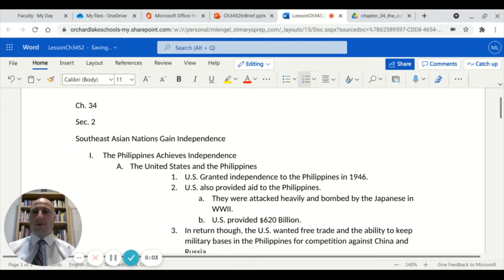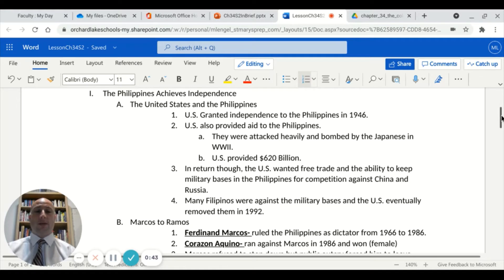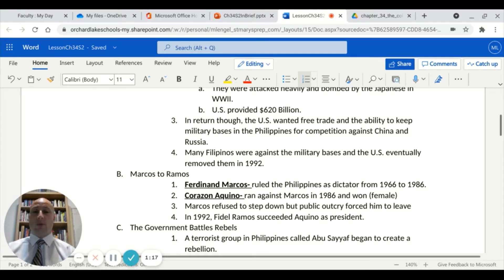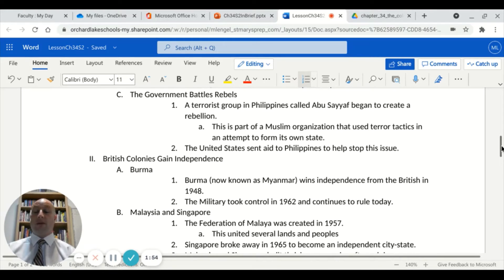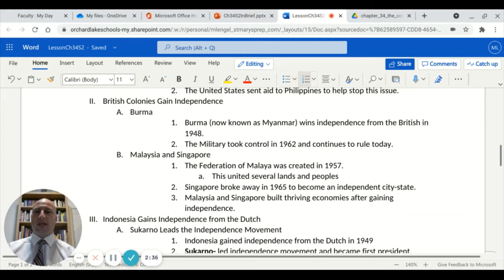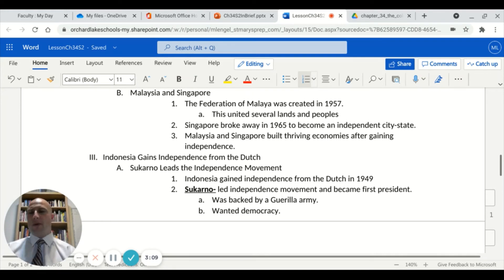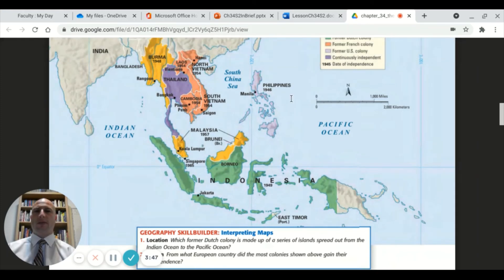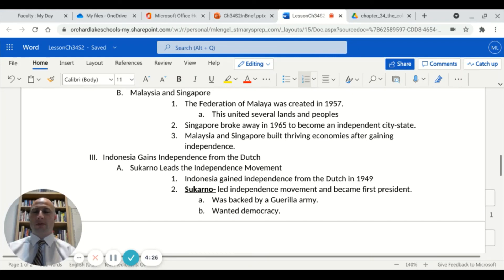South East Asian Independence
This Video is a brief introduction to how South East Asian nations gained independence from the United States, Britain, and the Dutch.